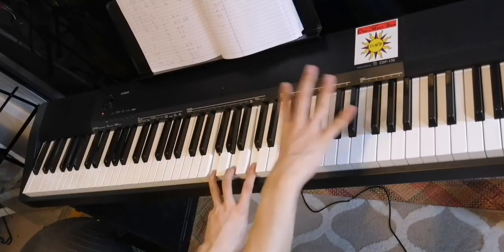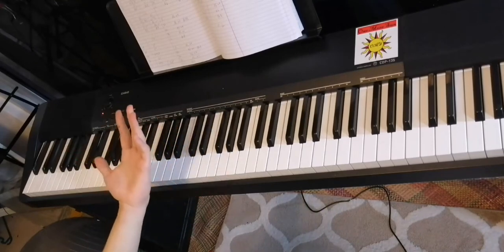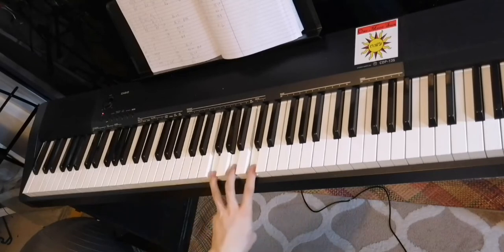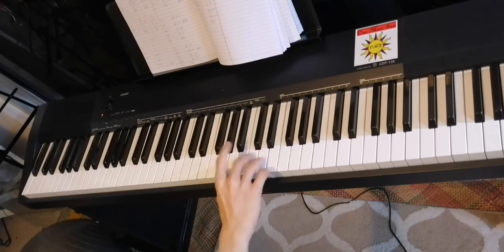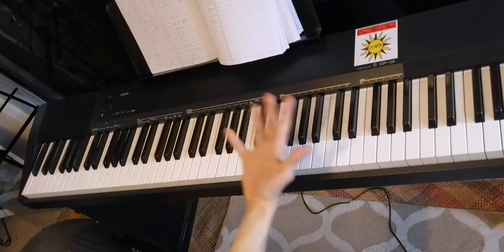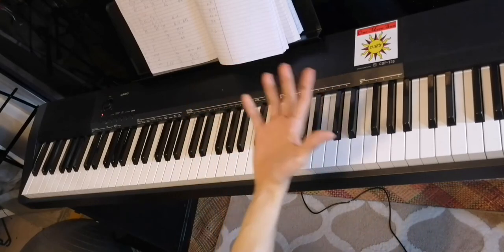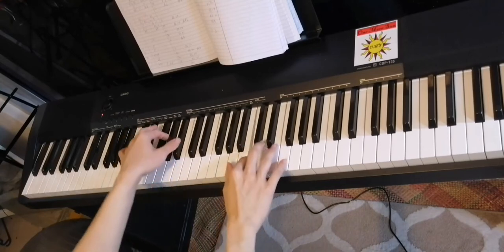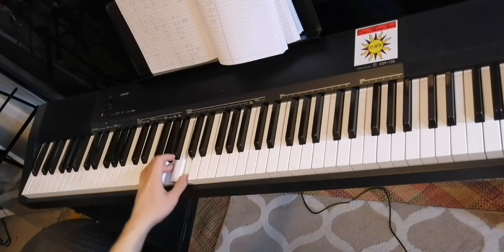Adventure Time - " Woke Up " Piano Chorus Lesson